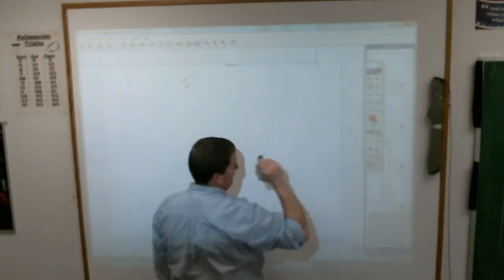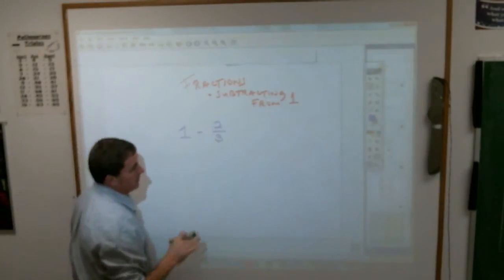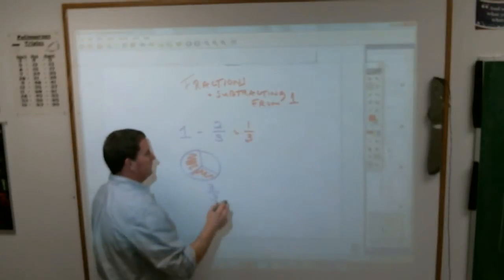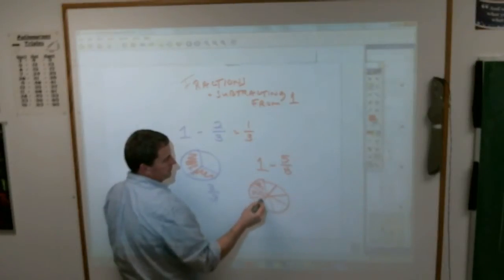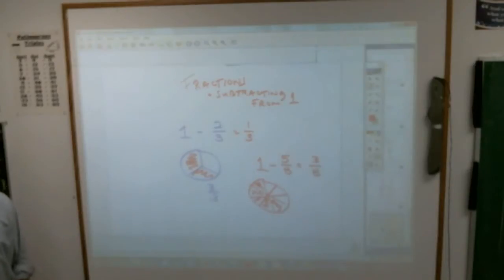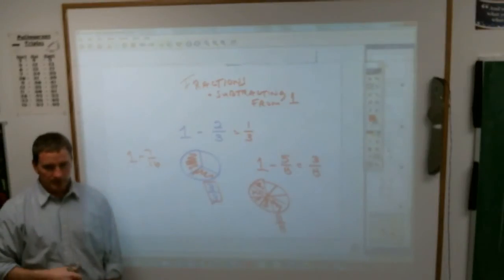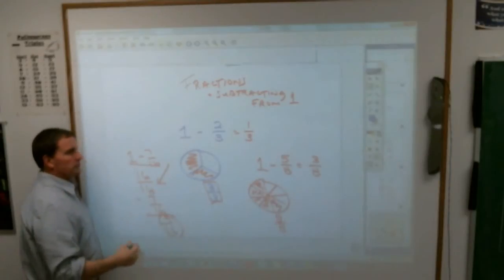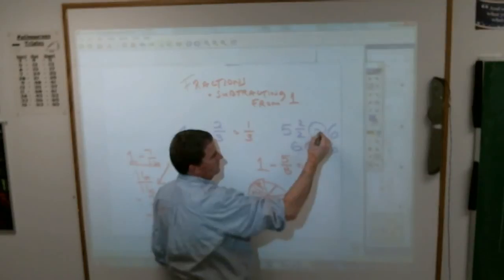5 Lesson 59 Subt fracts from one